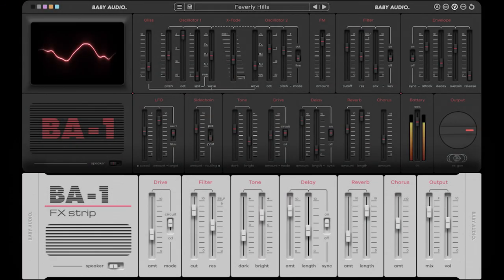Interview with Jesse Terry - Ableton Music Producer Podcast: EP160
In this episode, Jesse Terry shares his experience leading Ableton's team in designing Push and the APC40. Dan and Jesse also discuss the process of designing Push, new and potential features to come, Jesse's favorite gear and Live devices, his music projects, and more.

Jesse Terry is the Head of Hardware at Ableton, and leads the team designing and manufacturing Ableton Push.

He joined Ableton in 2005 working in artist and partner relations, which led him to help design the first dedicated Ableton controller, the APC40 (made in collaboration with Akai Professional). Since that time he built up a hardware team at Ableton focused on making Ableton Push and looking towards the future of hardware at Ableton. His work at Ableton includes looking into sustainability, manufacturing and user experience – but his main focus is making the product he uses every day better for the variety of users who have adopted it. He is a multi-instrumentalist and student of many kinds of music; in his free time he plays guitar, bass and keys and produces electronic and hip-hop under the alias Jethroe and with his band Countach. Jesse currently lives in Philadelphia.

Baby Audio creates incredible instruments and effects plugins. They released a big update to the cult classic BA-1 synth that includes an all-new, separate effects strip plugin based on its 80s-inspired effects section.